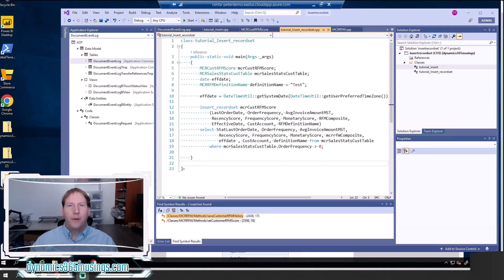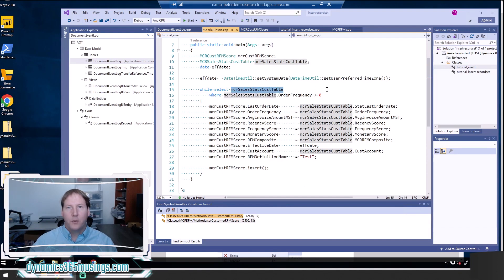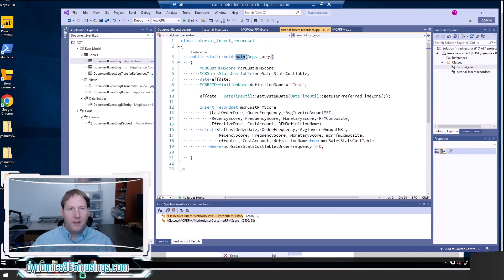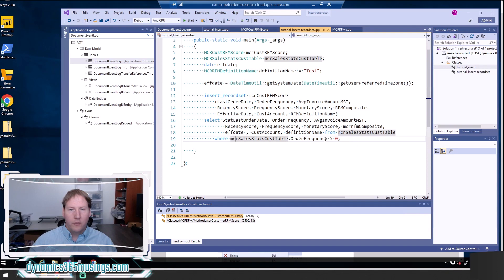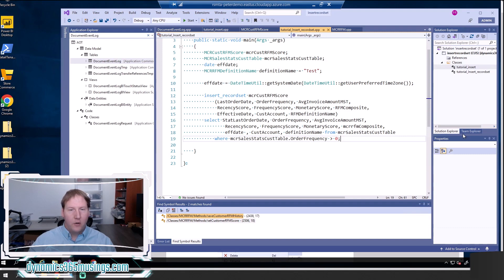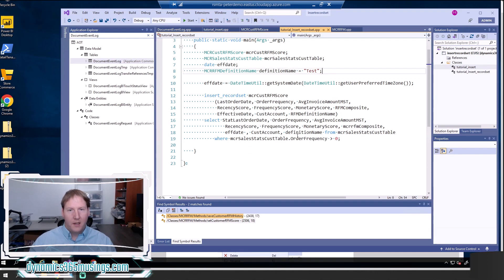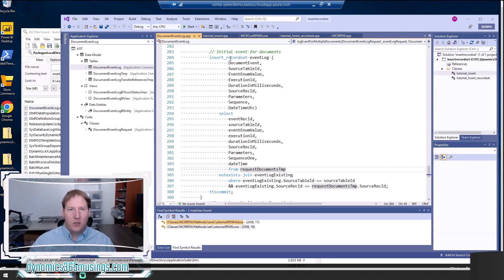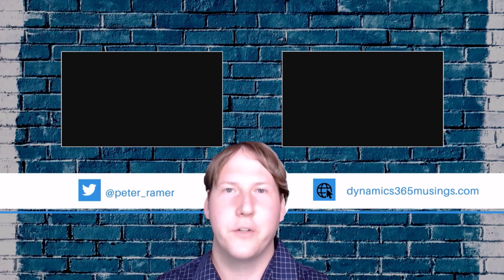How To Use Insert_recordset in D365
The insert_recordset keyword in x++ is used when you need to copy multiple records from existing tables to a destination table.  It is extremely fast, because it generates a single SQL statement that is sent to the server one time.

00:00 - Intro
00:08 - How To Use Insert_recordset in D365
01:18 - How To Insert Data In D365
02:15 - Multiple Calls Using Insert
03:49 - Consider Whether It Can Be Rewritten
05:10 - Insert_recordset Explained
08:36 - Single Call Using Insert_recordset
10:02 - Using Variables
12:33 - Examples
13:58 - NotExists Join
15:46 - Documentation
16:37 - Summary
17:14 - Outro